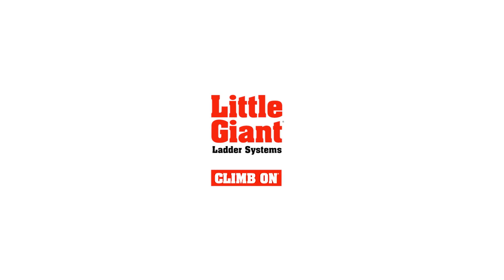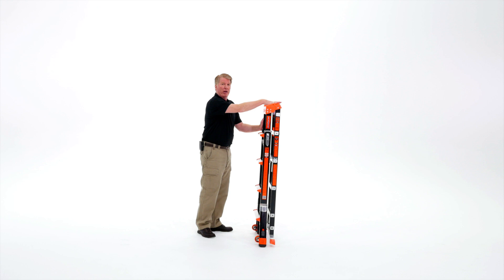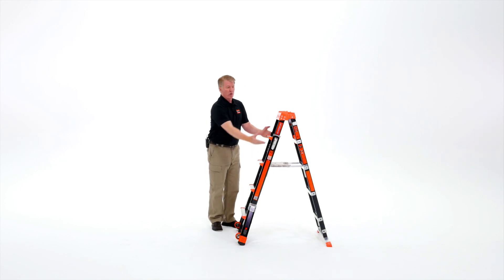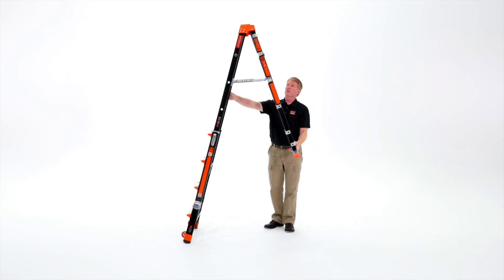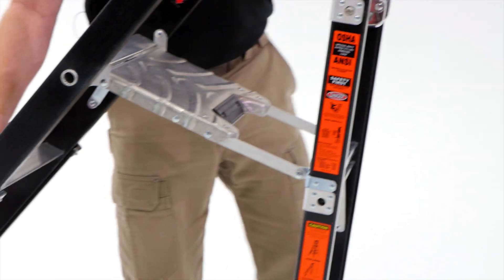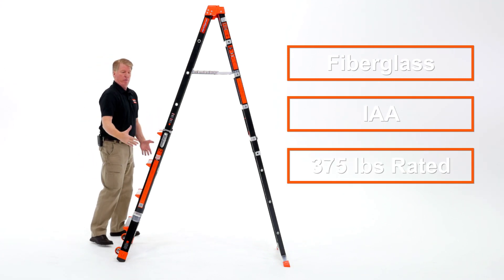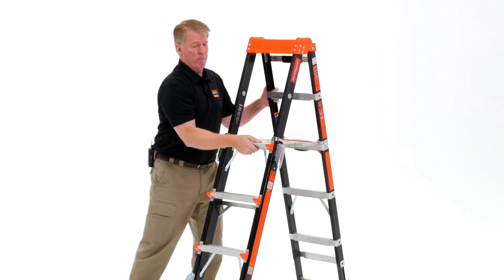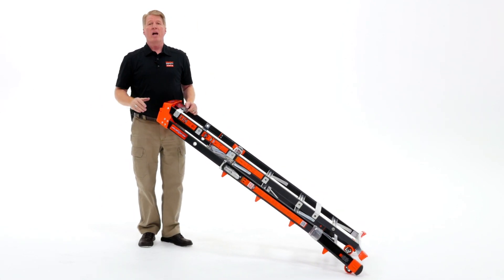Little Giant Ladders | SelectStep Fiberglass | How-To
SELECT STEP FIBERGLASS
Fatigue, overreaching, and having the wrong ladder for the job cause the vast majority of ladder accidents. We designed the Select Step® Fiberglass to address these factors.

The Select Step Fiberglass is fully adjustable on both sides, so you can use it in multiple heights and configurations. No matter how you set it up, the patent-pending Select Step provides a comfortable standing platform that offers heel-to-toe foot support at the top recommended step. We also removed the unusable top rung to prevent operators from unsafely climbing above to the top recommended step.

Because both sides telescope independently, you can use the Select Step safely over obstacles, sloping ground, and on stairs or uneven surfaces. Select Step is the only fiberglass stepladder that allows you to safely work on stairs. The Select Step features the fast, easy-to-use Rock Lock® rung fasteners and SelectGrip™ Handle for telescoping the ladder up and down to help you work faster with less fatigue from handling a tall stepladder.

The Select Step Stepladder is available in 5-8 and 6-10-foot sizes.